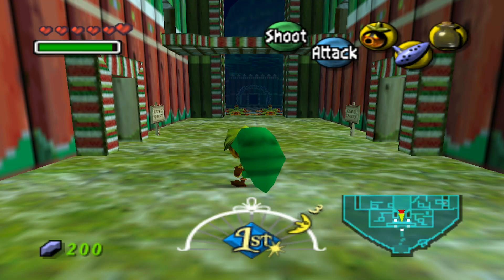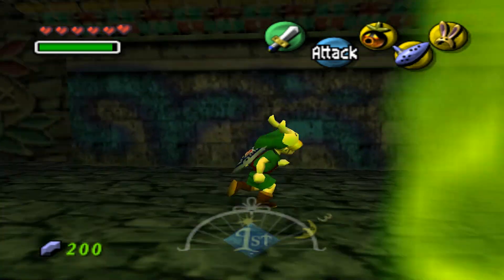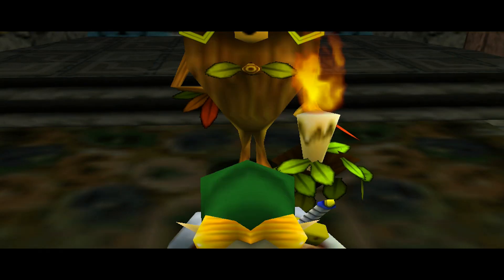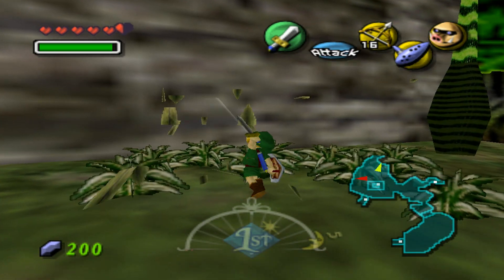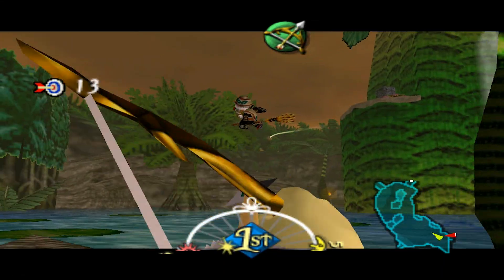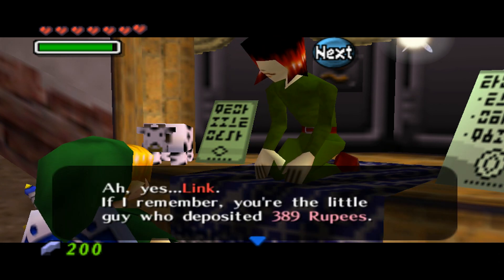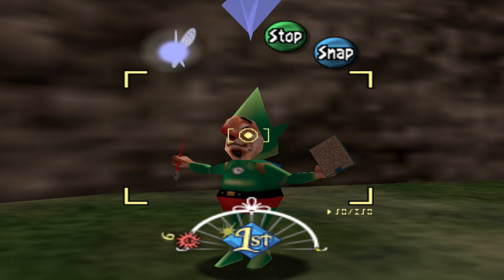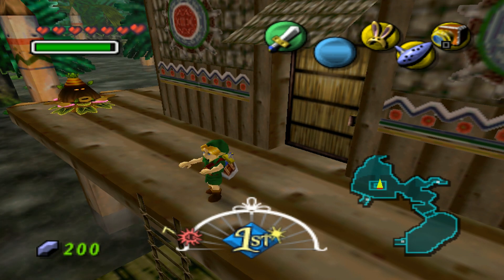Tyler Plays The Legend of Zelda: Majora's Mask [10] | This Doesn't Make Scents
With Woodfall Temple done, there's a bit of cleanup we can do, such as getting the Mask of Scents. And it's not very useful. And we also have a shooting game to do.